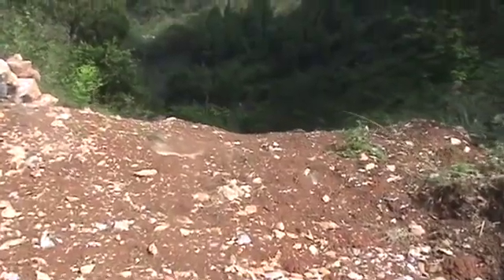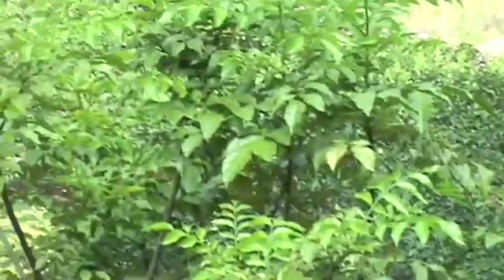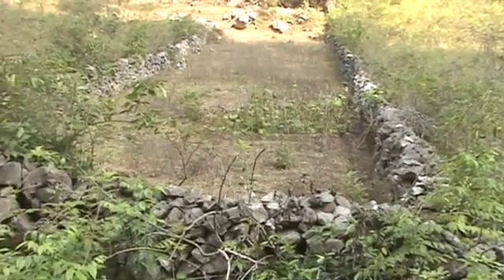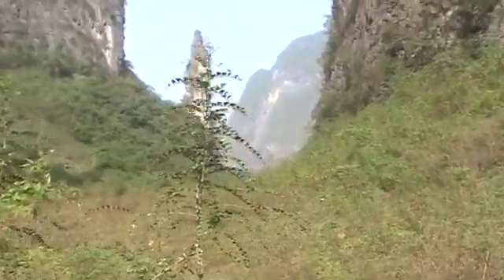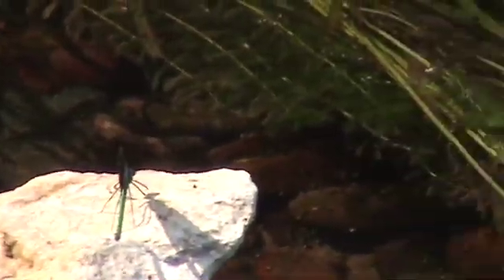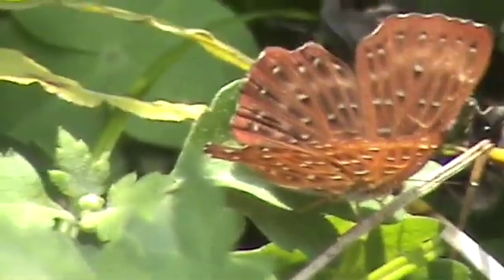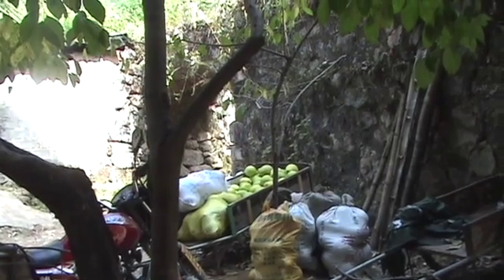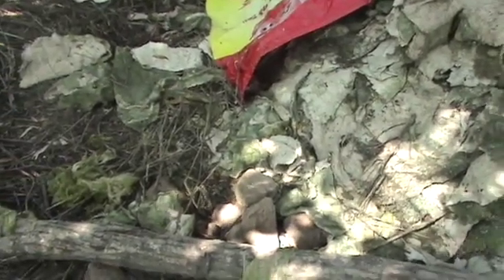China 104: Xingping 3: self guided walking tour/hike thru Yucun Village area hike 2 SD 480p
00:00 INTRO *** Day hike across river to small Yucun village & countryside 2